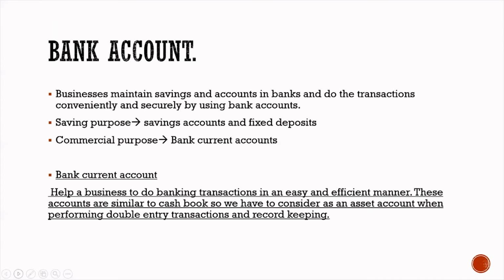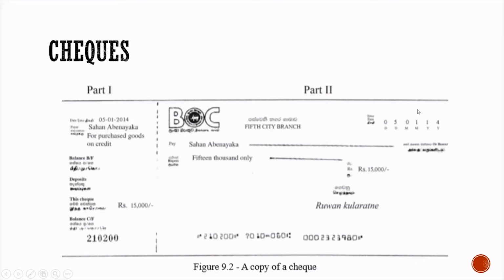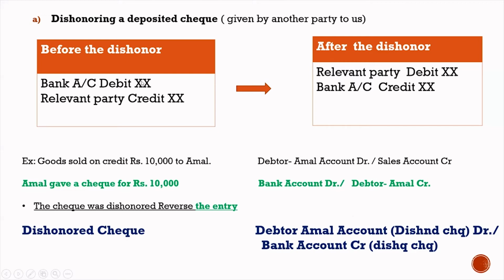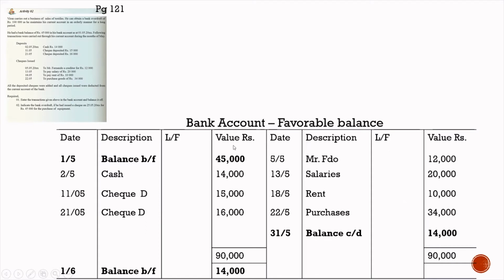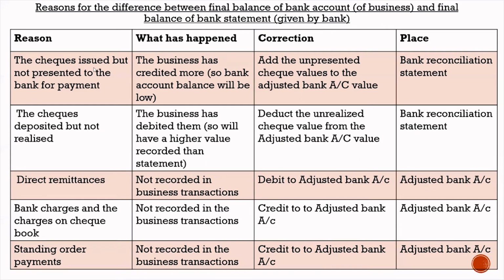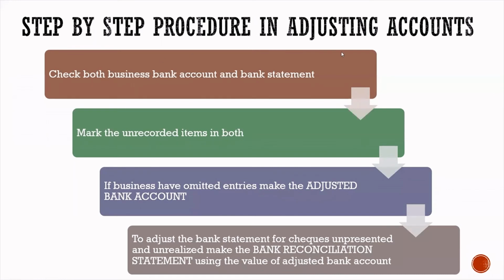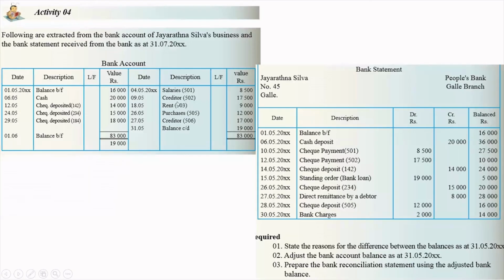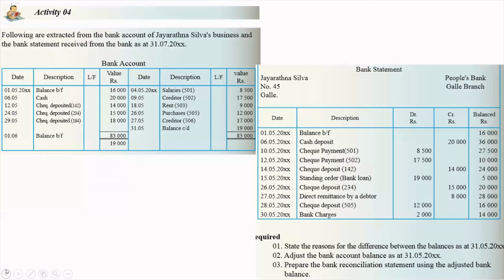Episode 09 - Bank Account & Bank Reconciliation Statement | Commerce